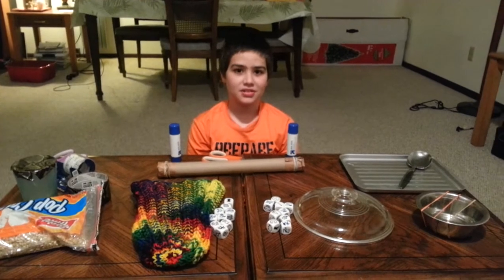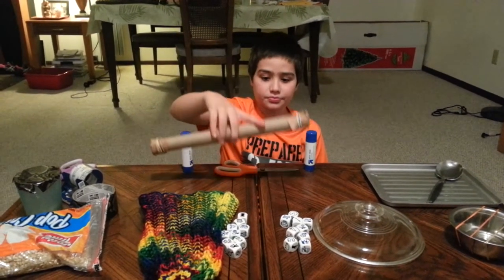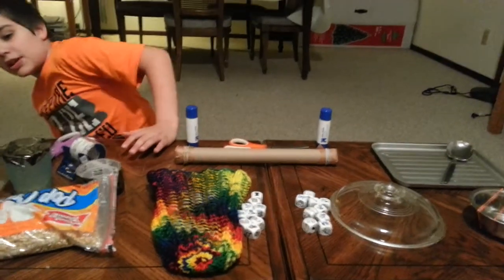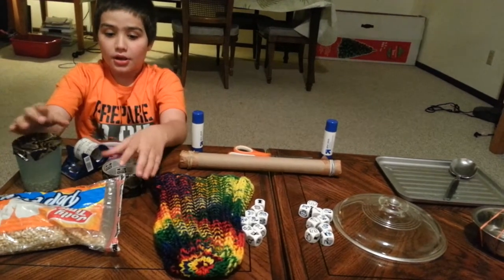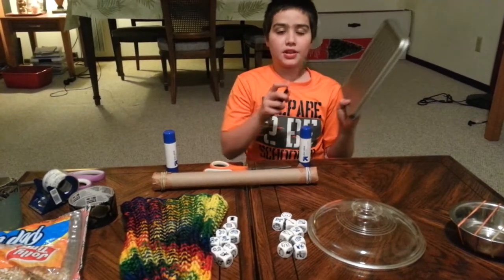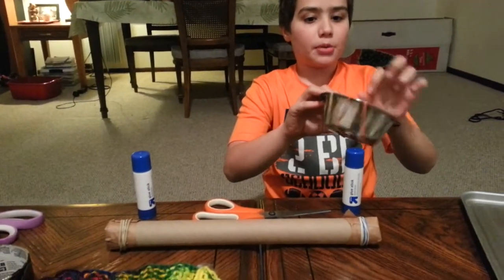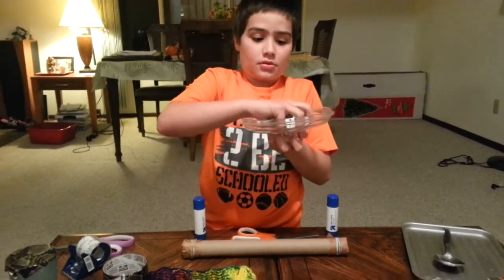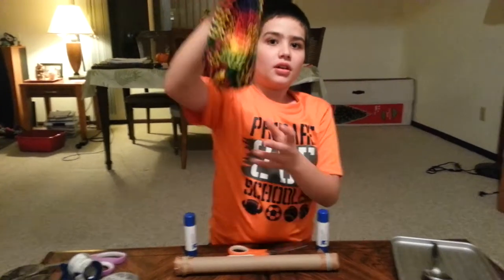Homemade Music Project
How to make musical instruments.